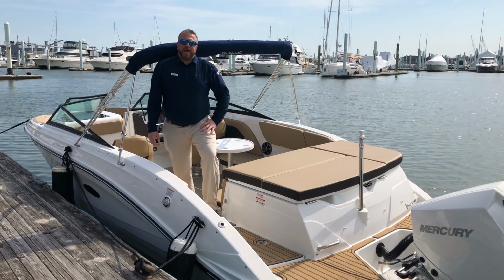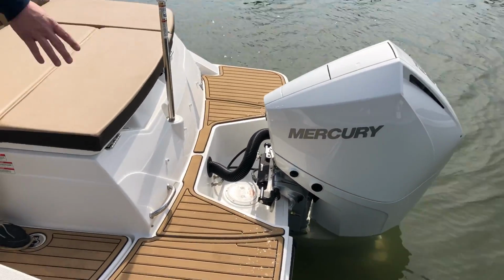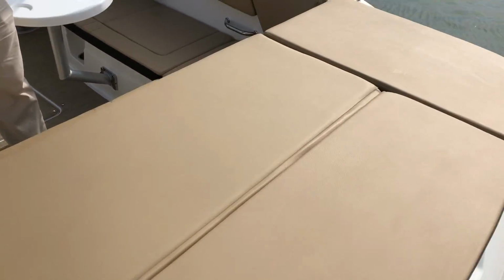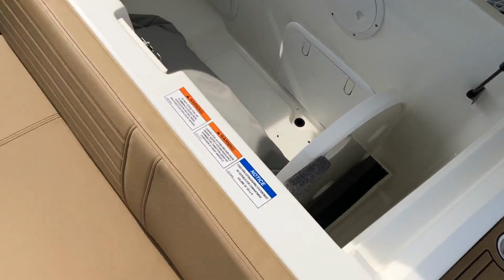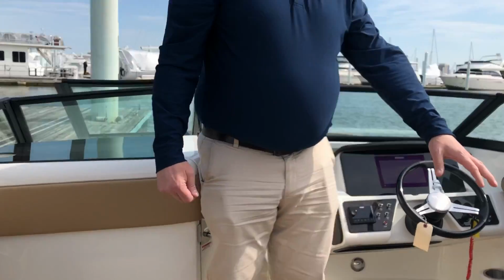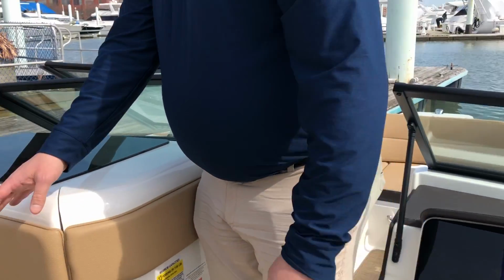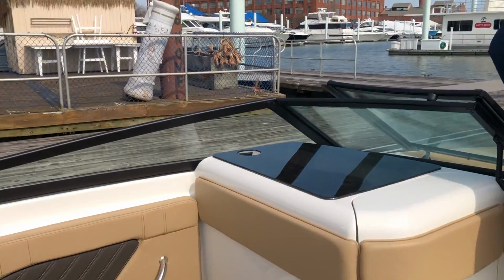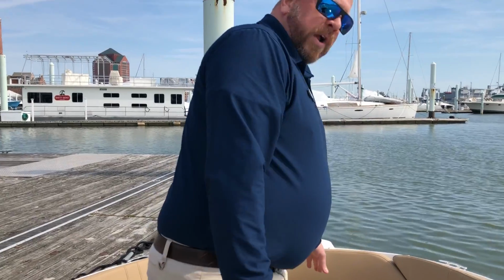2019 Sea Ray SPX 230 Outboard For Sale at MarineMax Baltimore, MD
The SPX 230 delivers even more of what boaters love about the popular SPX series: Effortless operation, head-turning style, tons of seating and a remarkable amount of space, all in a nimble, sporty package, and all at an accessible price point. Choose from convenient options packages for water sports, and enjoy powerful performance and superior ride quality. Invite your whole crew: There's plenty of fun to go around.